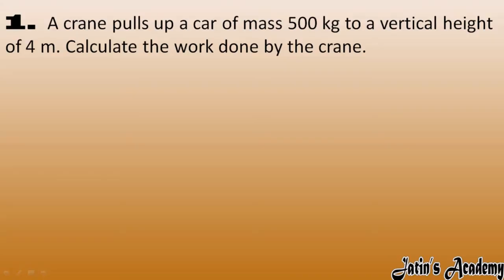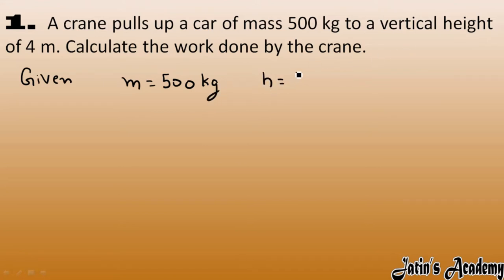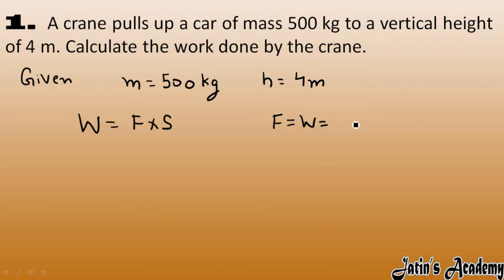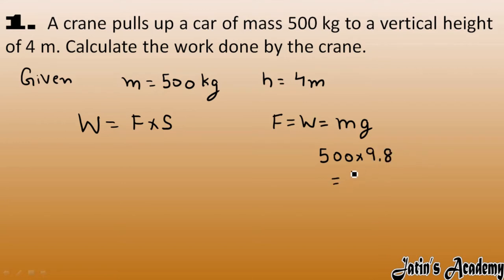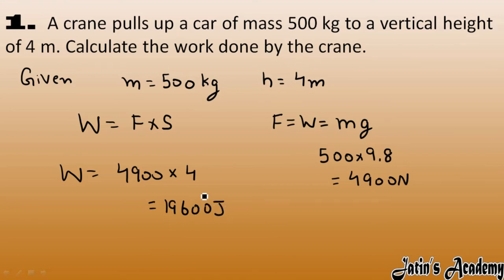A crane pulls up a car of mass 500 kg to a vertical height of 4 m. Calculate the work done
1. A crane pulls up a car of mass 500 kg to a vertical height of 4 m. Calculate the work done by the crane.